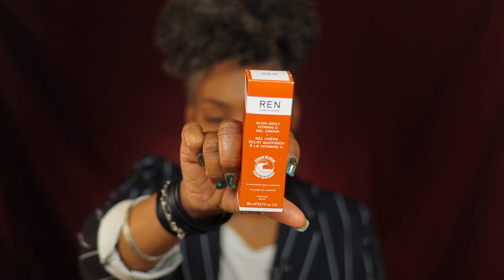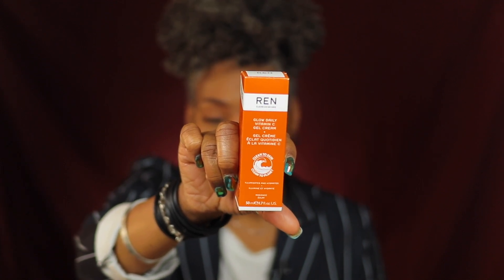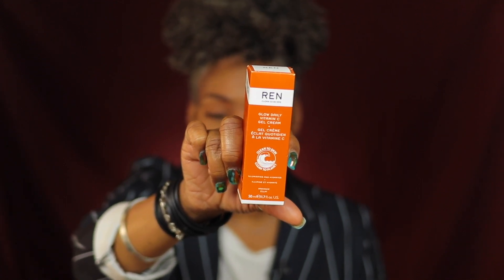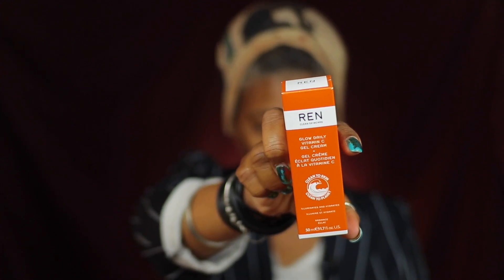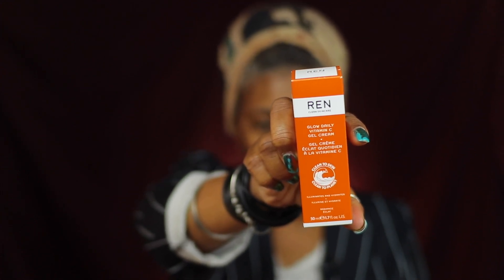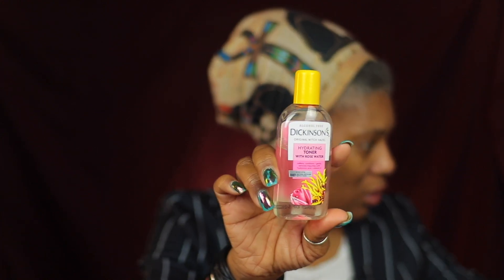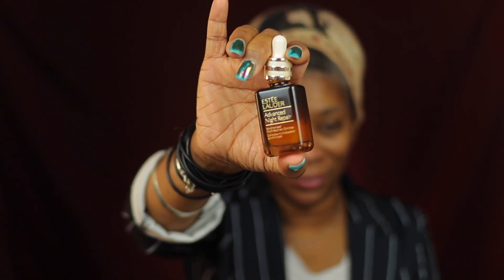REN New Glow Daily Vitamin C Gel Cream Review @RENskincare Beauty Over 40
with the title "BEAUTY OVER 40 COLLABS"

S K I N  T O N E / F O U N D A T I O N  R E F E R E N C E
Estee Doublewear Sheer Longwear 5N2
Giorgio Silk #10
Morphe Filter Effect Soft Focus #26
Marc Jacobs Y480
Mac Studio Fix Liquid NC 47
Estee Lauder Double Wear 5N1.5 5N2
Morphe F4.10
Ouma Tn1
Danessa Myricks 8
S E E W H A T  E L S E  I'M  U P  TO :
@LRHmakeup IG
XOXO#beautyover40

Marc Wile 15% 0ff Code LRHMAKEUP
Urban Vibez Cosmetics
15% 0ff Code LRHMAKEUP
Dream Cosmetics
Code Lrh15
Rossi Nails
lrhmakeup 20%
Viori Beauty 10%
Lrhmakeup10
S T Y L E  G U I D E

~Laveenia